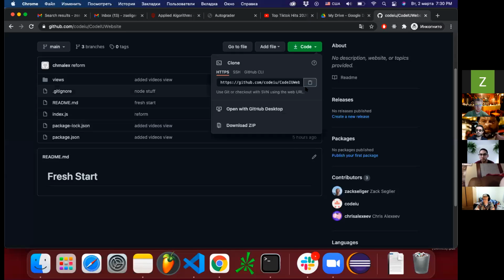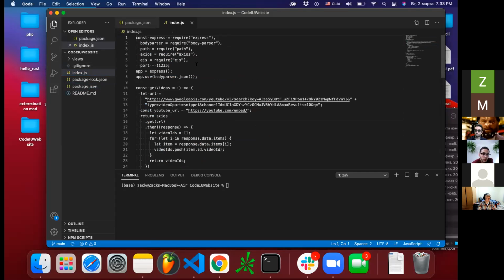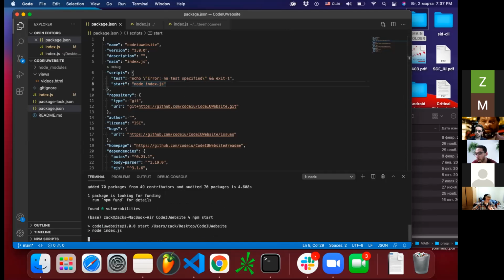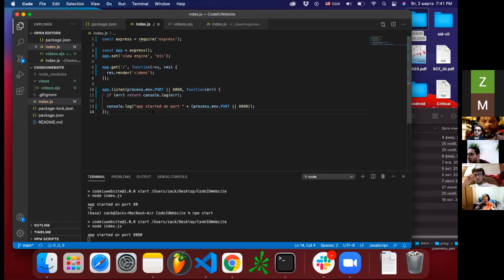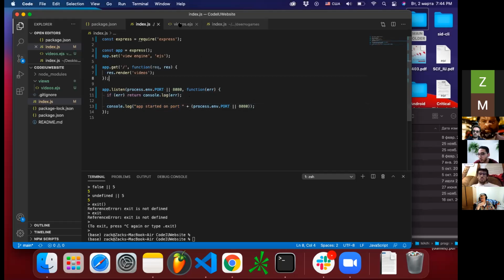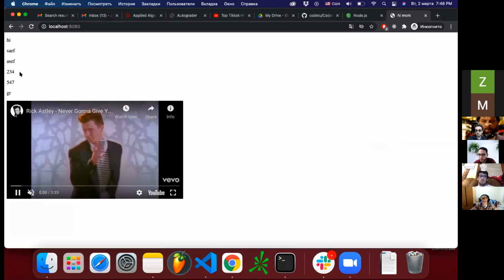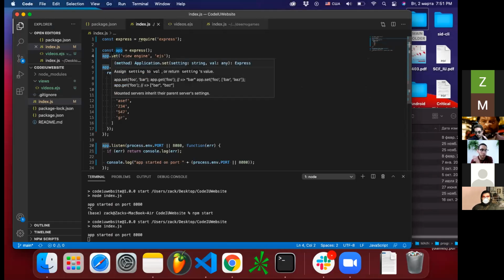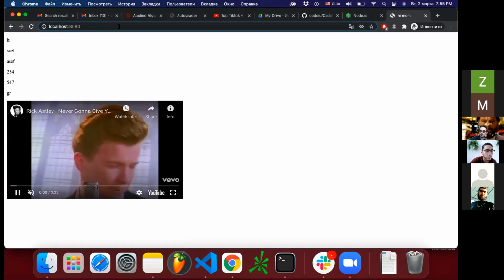Code@IU SP21 Backend and Frontend Combined!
Overview of how Frontend and Backend work together